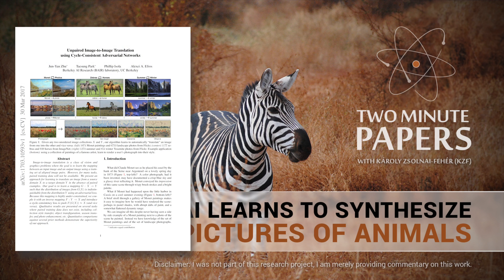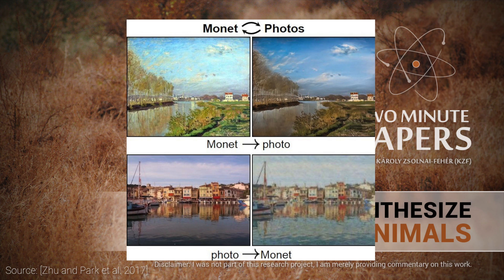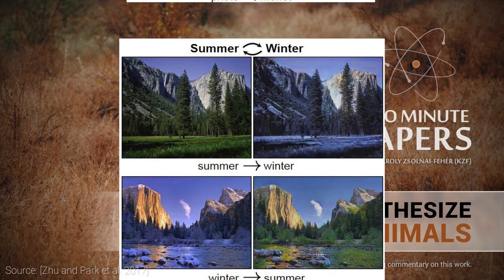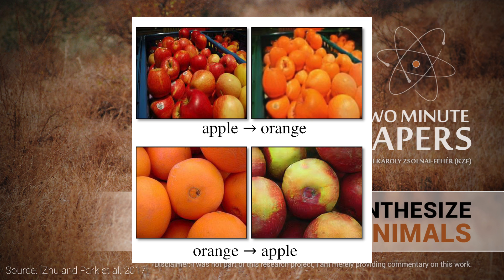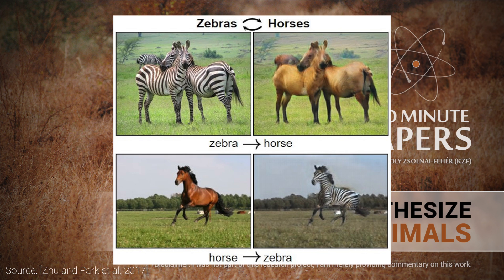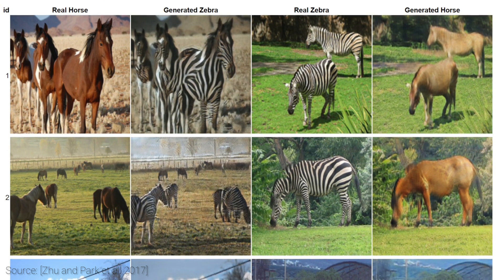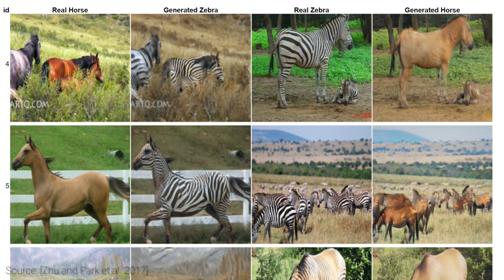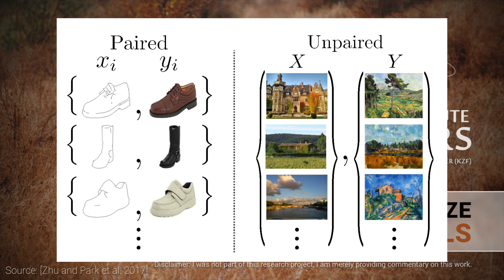AI Learns to Synthesize Pictures of Animals | Two Minute Papers #152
The paper "Unpaired Image-to-Image Translation using Cycle-Consistent Adversarial Networks" and its source code is available here:

Andrew Melnychuk, Christian Lawson, Daniel John Benton, Dave Rushton-Smith, Dennis Abts, e, Esa Turkulainen, Michael Albrecht, Sunil Kim, VR Wizard.